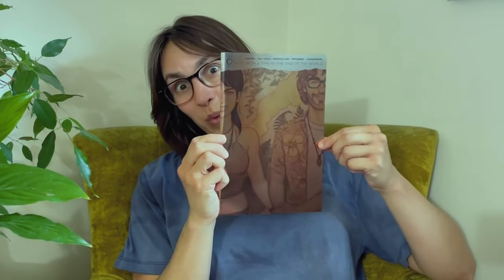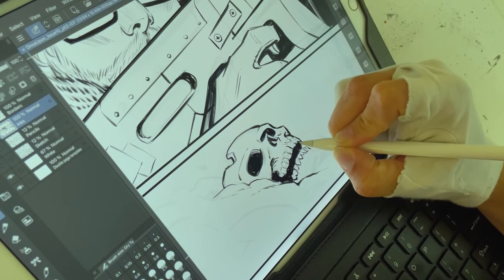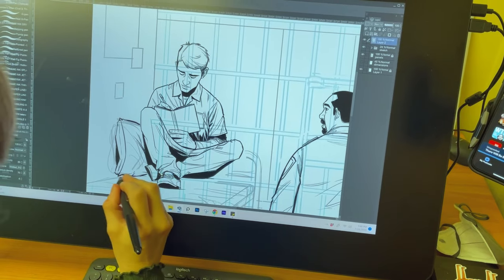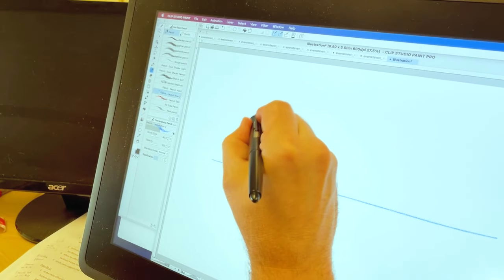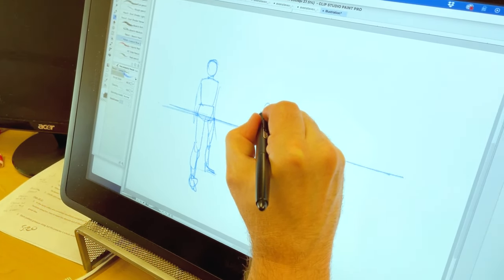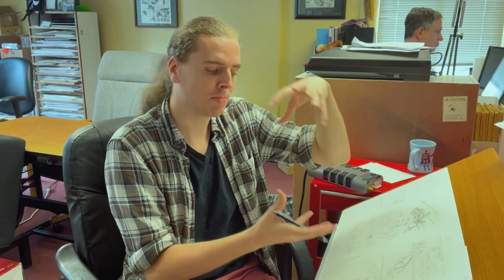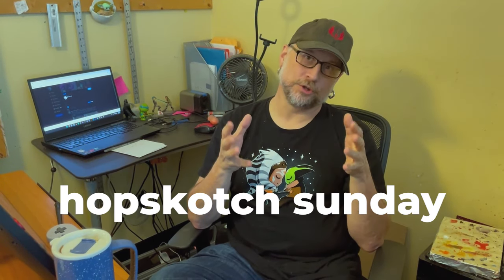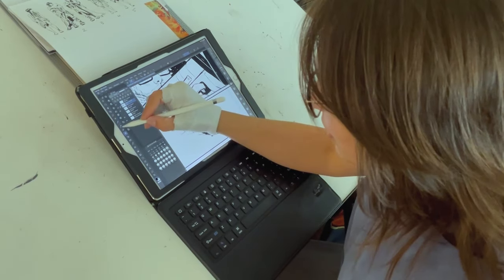Art tips from America's Largest Comic Book Studio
What's an art technique you learned to use on every comic book project? Cartoonists Leila del Duca, Caitlin Yarsky, Steve Lieber, Colleen Coover, Jack Cole, and hopskotch sunday share some art and storytelling tips.